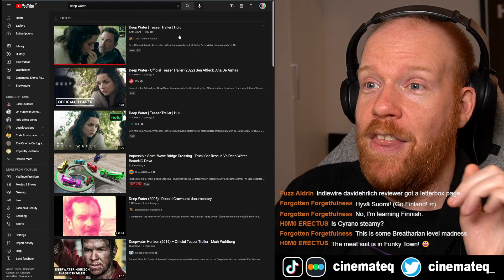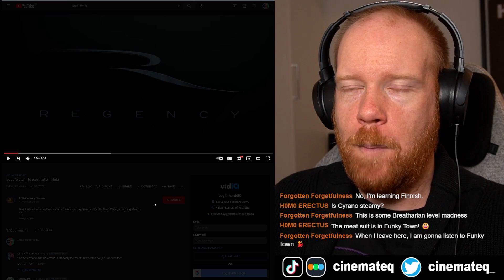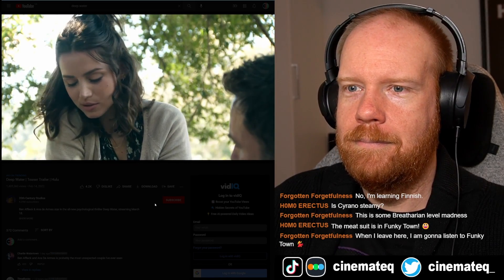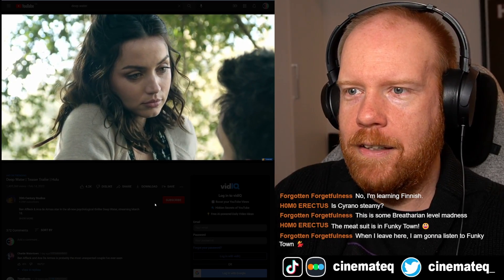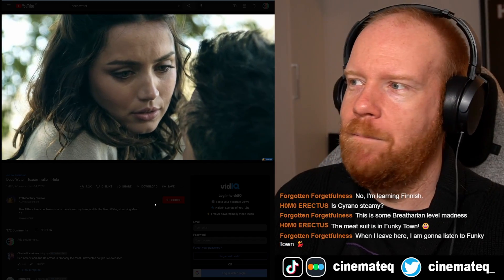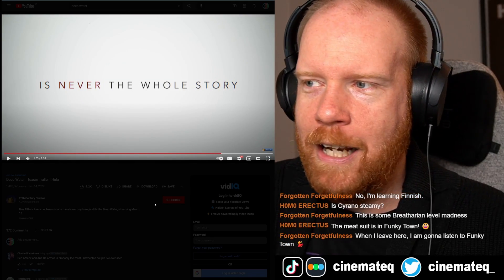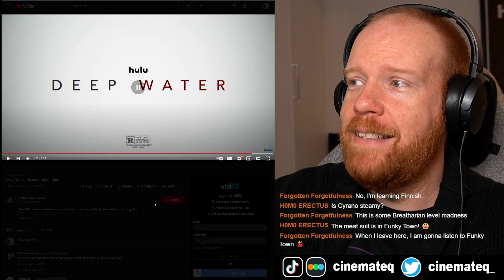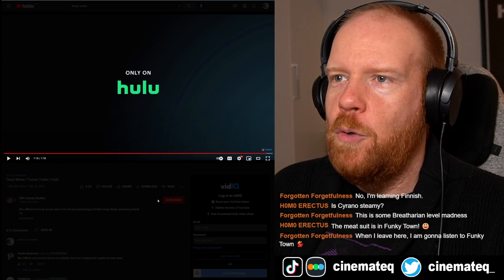We Need More Trailers Like DEEP WATER | Livestream Highlights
The Deep Water trailer just came out and I hope it signals a movement in trailers to come. Less is more!